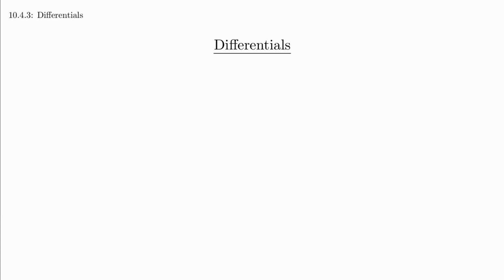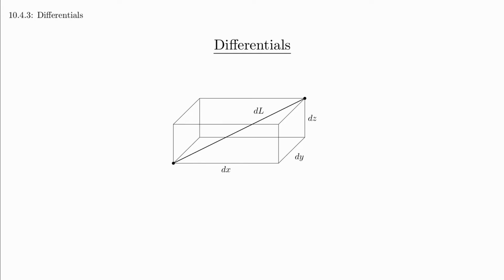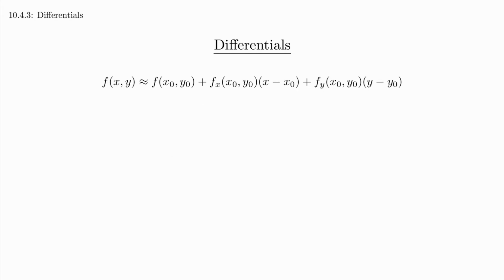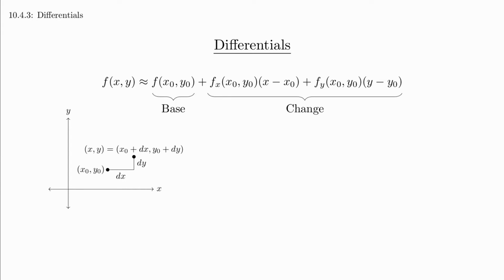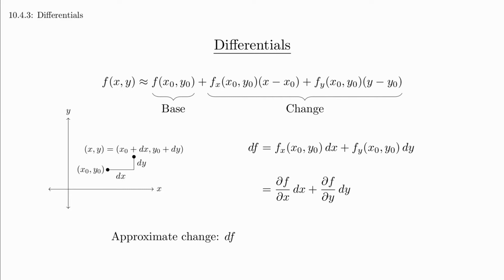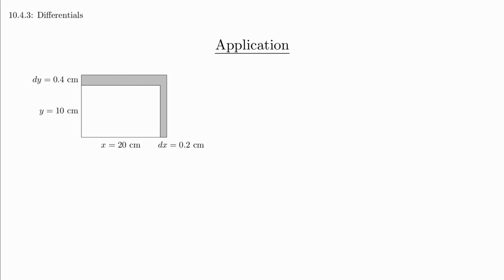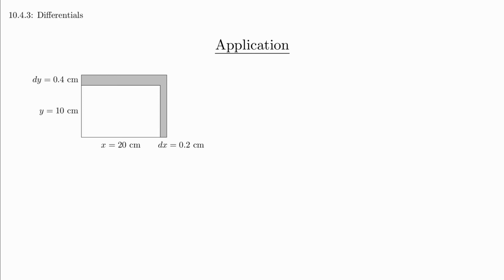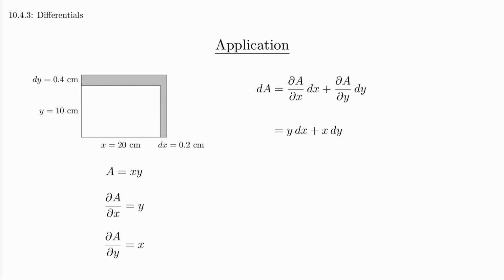10.4-2 - Differentials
0:00 Section 10.4.3 - Differentials